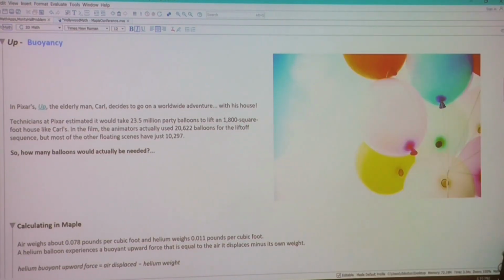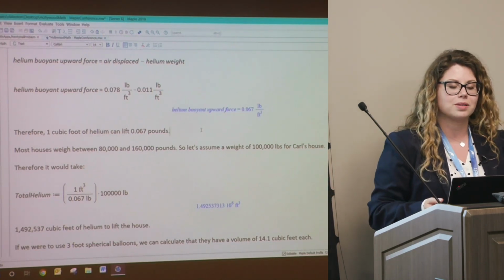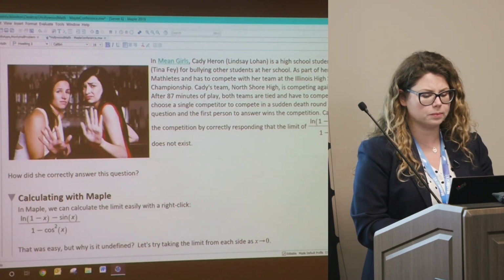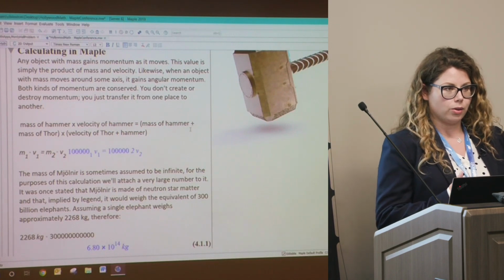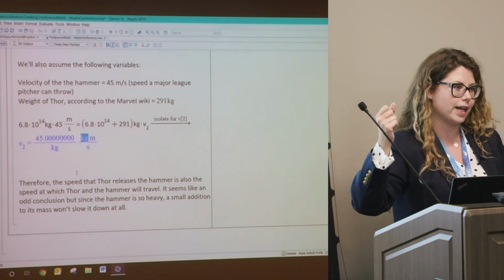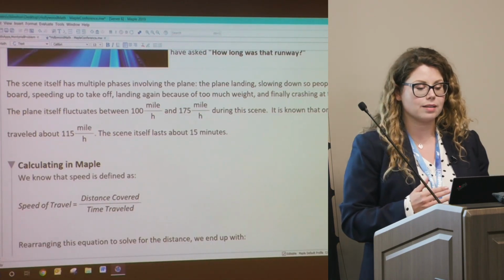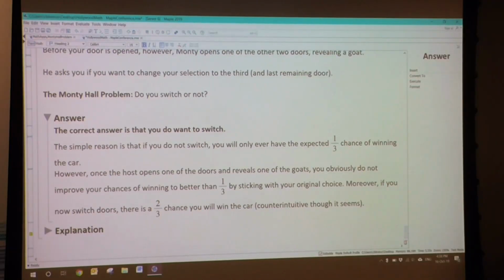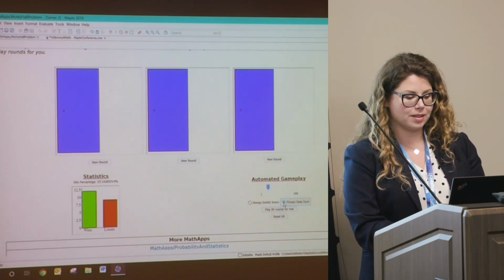Maple Conference 2019 - Hollywood Math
Hollywood Math presented by Charlotte Turnbull at the Maple Conference 2019.